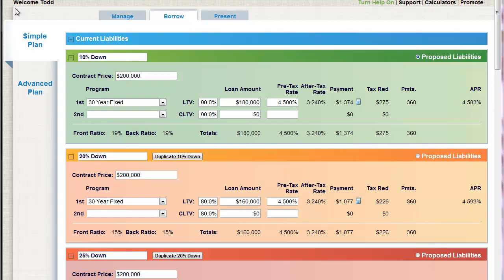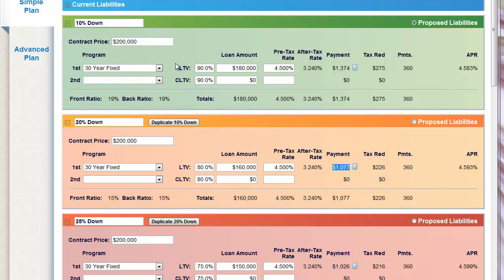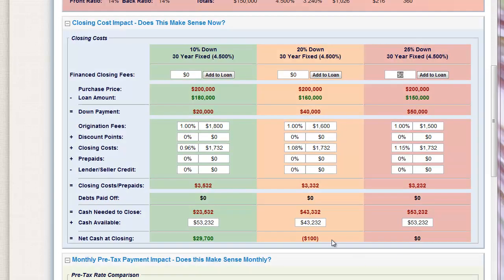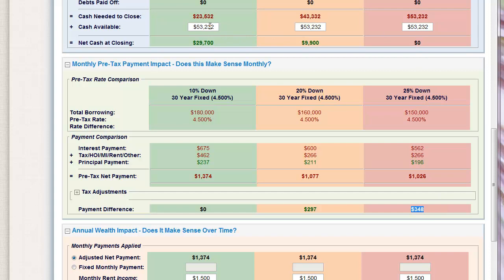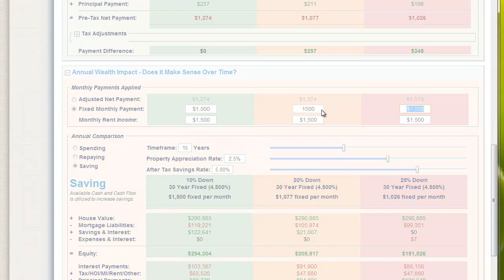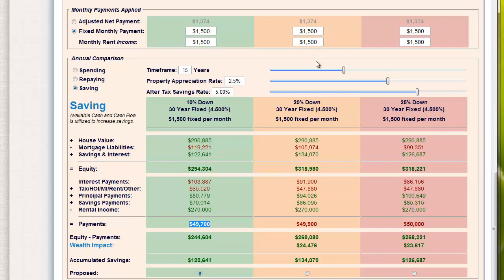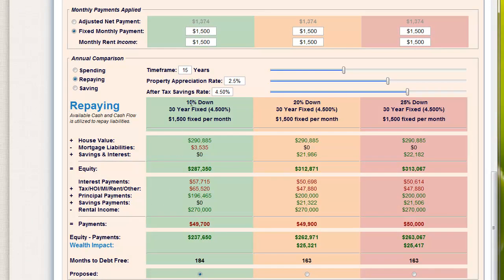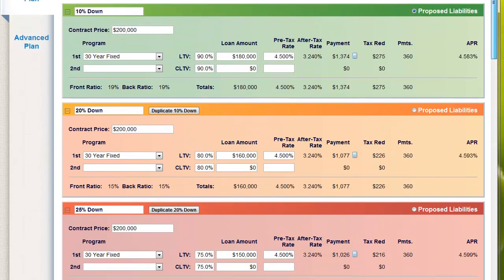Case Study - Investment Property Down Payment